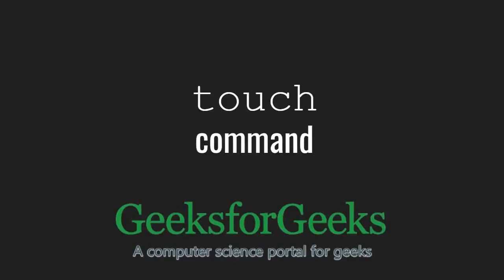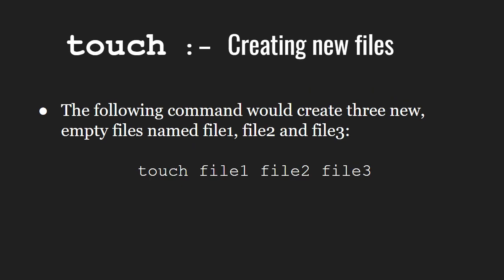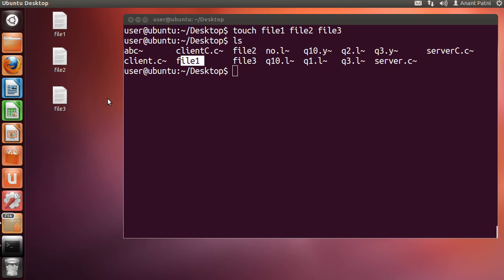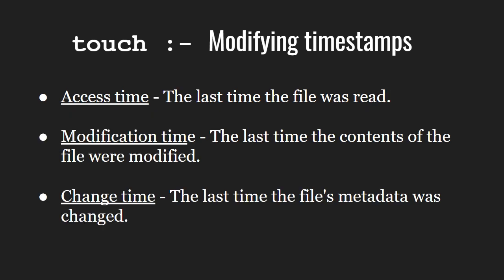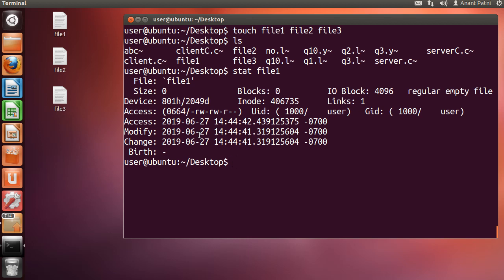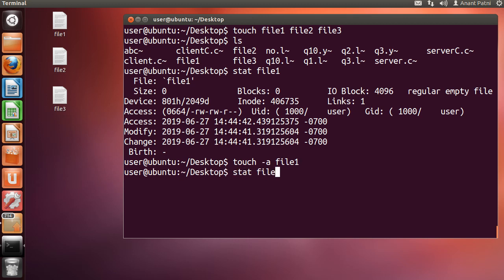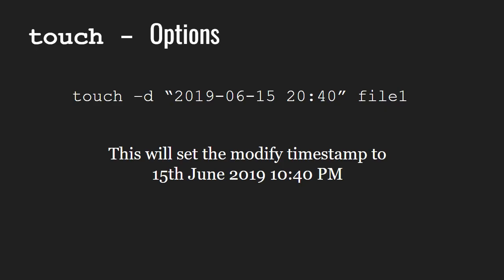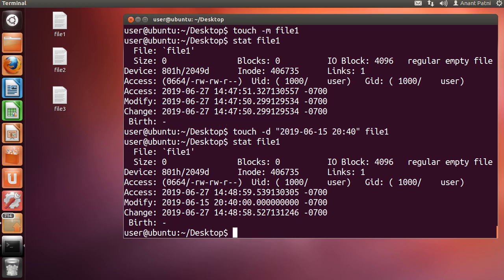Linux Tutorials | touch command | GeeksforGeeks